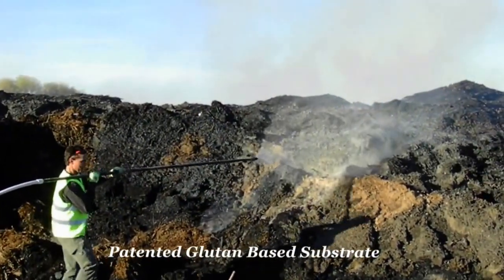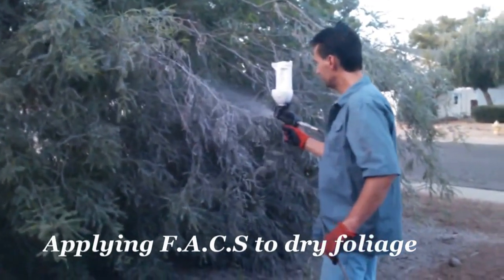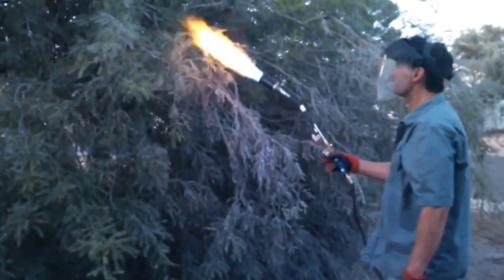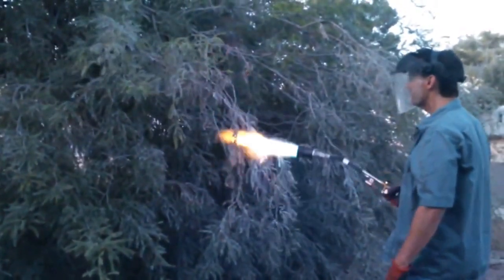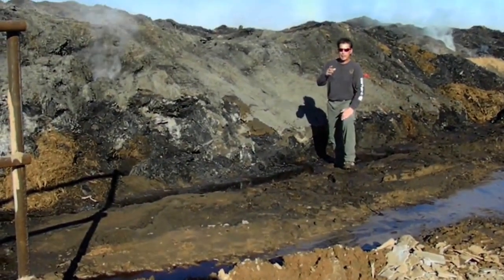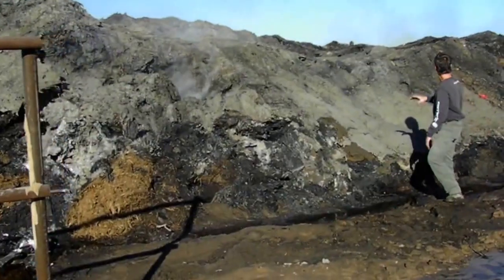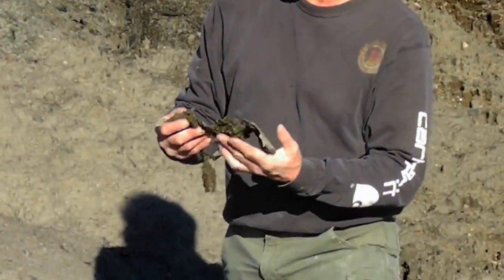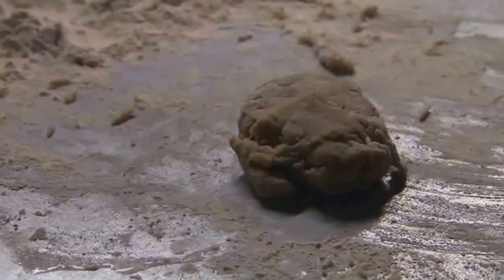FACS Fire Containment HD 4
For Immediate Release 2015 F.A.C.S. Operations Announces Advancement in Wildfire Management Technology F.A.C.S. Operations LLC, of Scottsdale, AZ, in cooperation with Surface Science Technologies of Peoria, AZ, are pleased to announce a recent advance in the formulation of its Fast Application Containment System. Dan Sinclair, President of F.A.C.S. Ops, explains the fundamental principles of this cutting edge product. “Essentially the system consists of a patented gluten based substrate
 results in a protective coating that can be readily applied to any surface providing instant protection against the ravages of wildfires and extreme heat”.
The resultant coating has been tested to temperature extremes of over 3,000 degrees

while forming a “temporary” protective barrier that mitigates the effects of fire through two basic elements of wildfire containment. The first is preemptive encapsulation on surfaces with the F.A.C. System, as the blaze will no longer have an accessible fuel source. It may be readily extinguished as the ignited surface area will be greatly reduced or the conflagration will seek surrounding combustible material, at which point it may be directed to a controlled burn pathway and targeted away from valuable property while substantially minimizing water consumption.
The second is direct application of the product onto existing ignited materials. In this scenario, the System acts as a “blanket” barrier, literally smothering the flames by oxygen deprivation as it forms a containment layer.  Additionally, a lessening of smoke release, particulate matter and hazardous ember propagation is realized as the natural “tacky” properties of the system have been shown trap smoke and noxious gases while reducing the amount of airborne particulates and ash.
The advance in this technology stems from the innovative incorporation of Surface Science Technologies line of fungicidal preservatives. This addition of a complex polymer molecule renders the system virtually odorless while incorporating a component with known anti-fungal properties. Being that the F.A.C.  System and the integrated preservative are both composed of all organically based components, it is wholly biodegradable, carries no Governmental, Department of Transportation or storage use restrictions. This feature negates concerns over runoff into municipal water sources or aquifers usually associated with conventional chemical foams. One of the most unique properties of the F.A.C.S. is its cost effective manner of elimination from burn sites. Following the successful outcome from a blaze, any residual material will “self-release” within normal weather conditions over the course of several days, simply falling to the ground. This rapid decomposition provides beneficial soil nutrients while negating any costly clean-up efforts.

  Dan Sinclair    Dr. Richard Fields
F.A.C.S. Operations                                    Surface Science Technologies